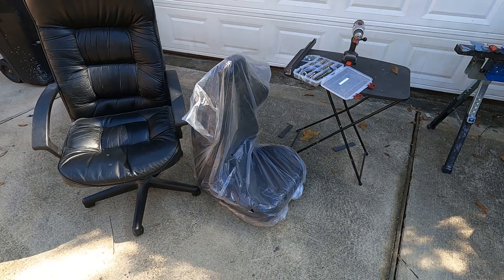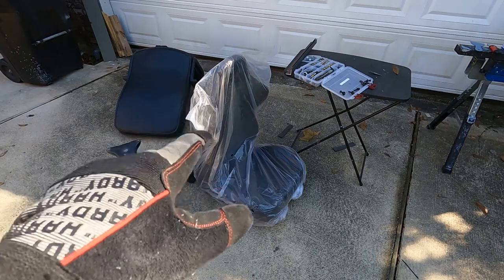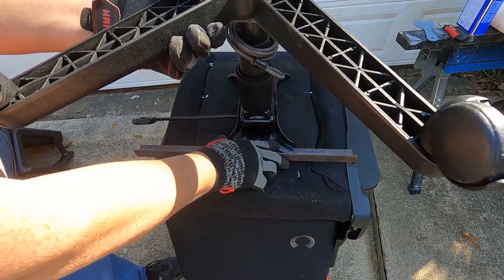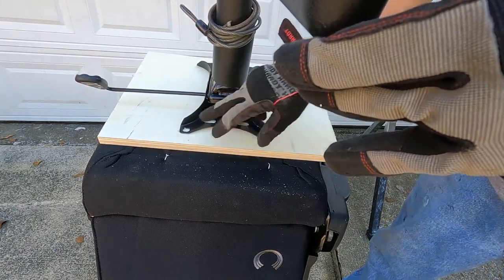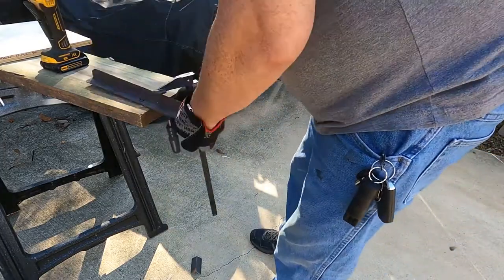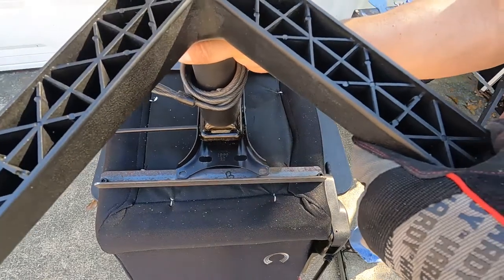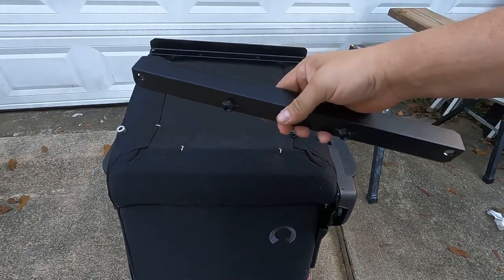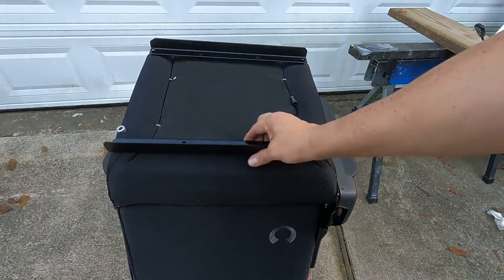DIY Make Your Own Racing Style Office Chair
I take a donor office chair and a racing seat from eBay and make a useful office chair for my home office.